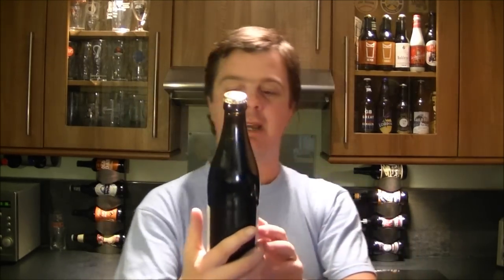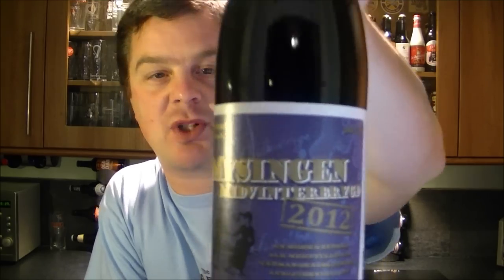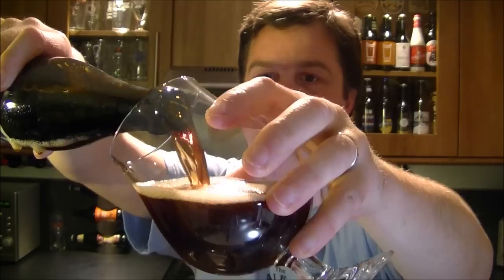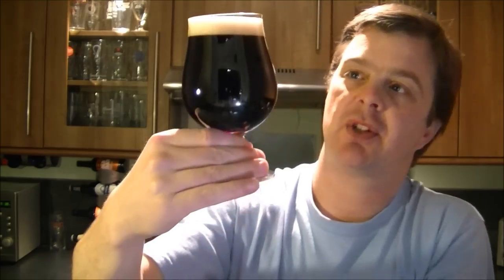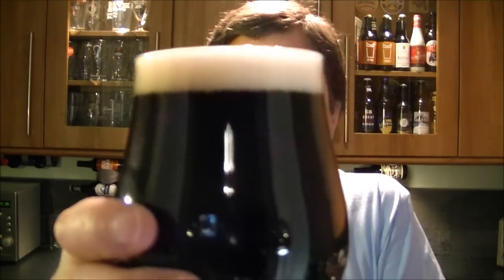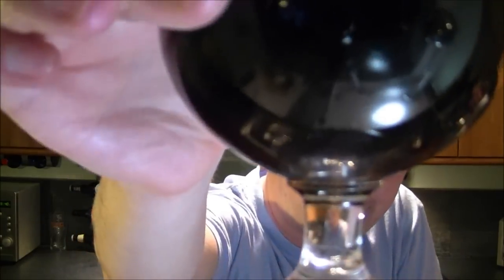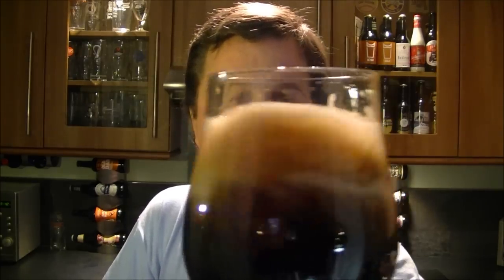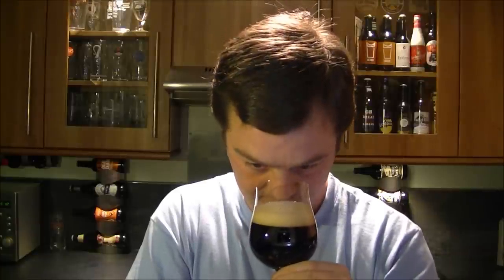Nynäshamns Mysingen Midvinterbrygd By Nynäshamns Angbryggeri | Swedish Craft Beer Review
Real Ale Craft Beer Reviews Nynäshamns Mysingen Midvinterbrygd By Nynäshamns Angbryggeri | Swedish Craft Beer Review